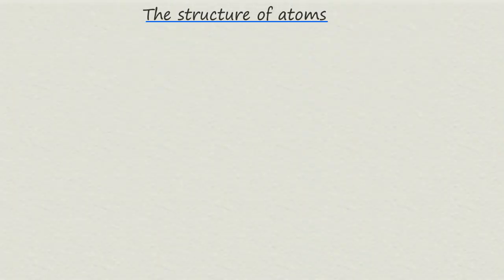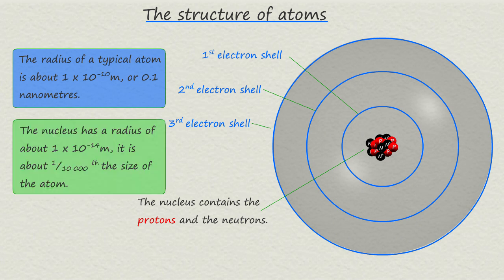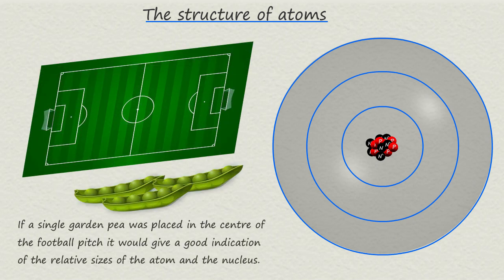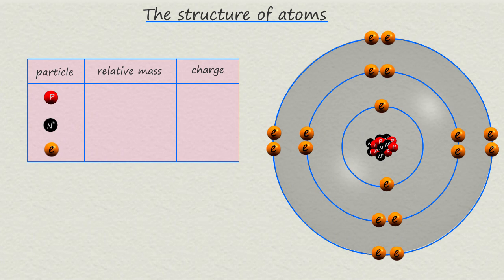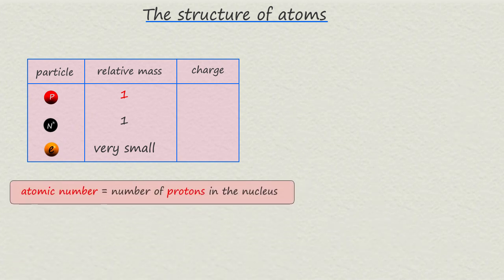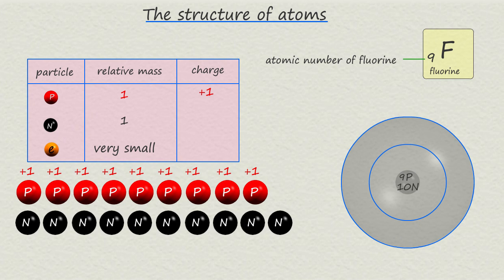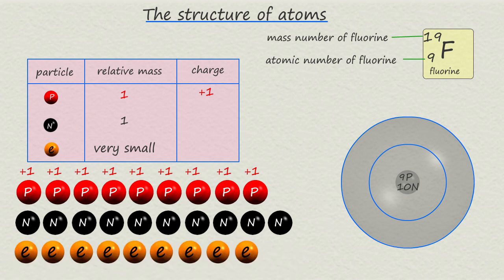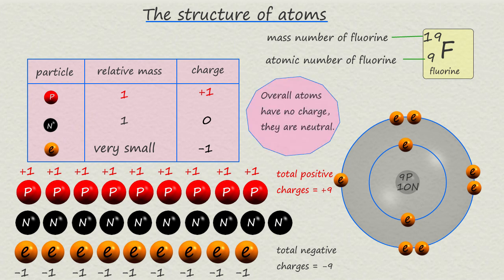GCSE science and chemistry (9-1)-The structure of atoms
This video is aimed at GCSE science and chemistry students, it covers the structure of atoms and the relative charges on the protons, neutrons and electrons.  The meaning of the terms mass number and atomic number are also discussed.